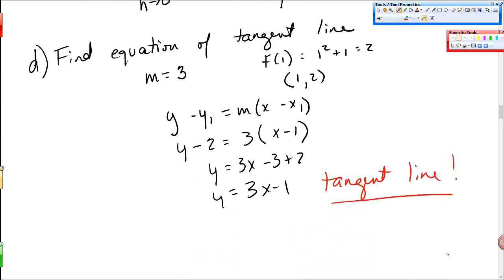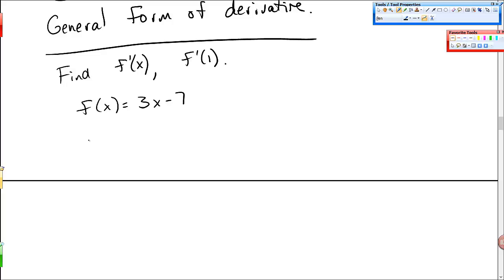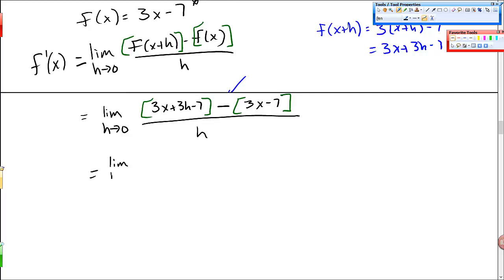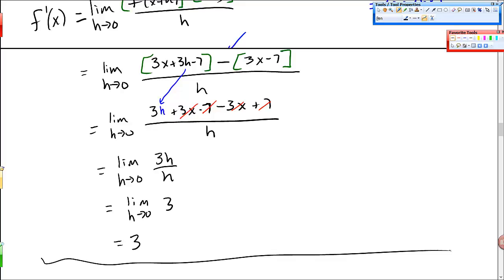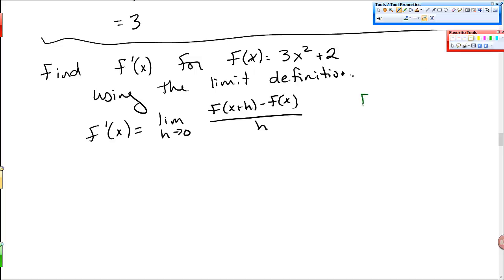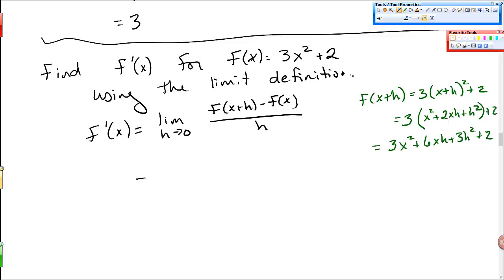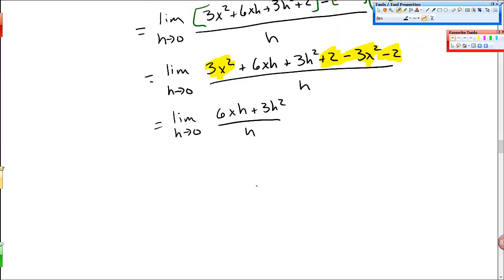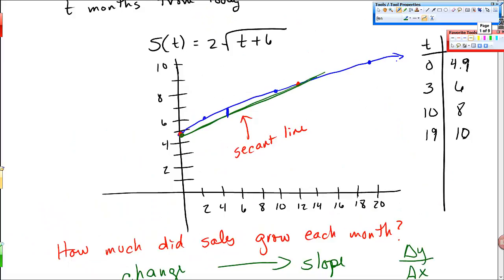Example 2 on Rates of Change